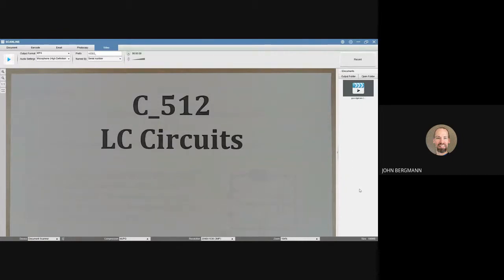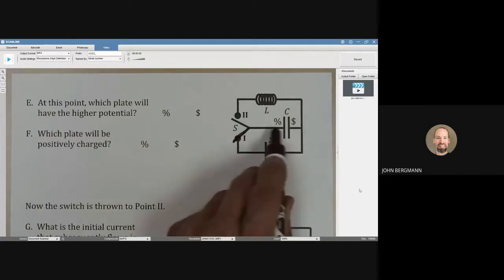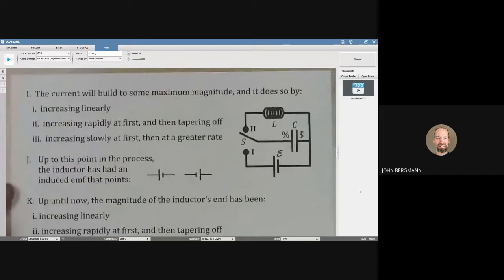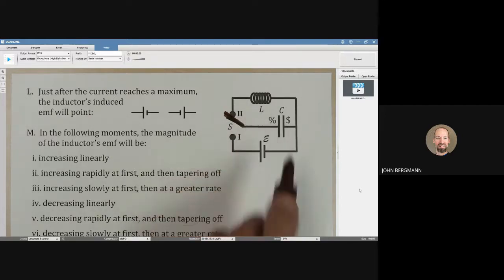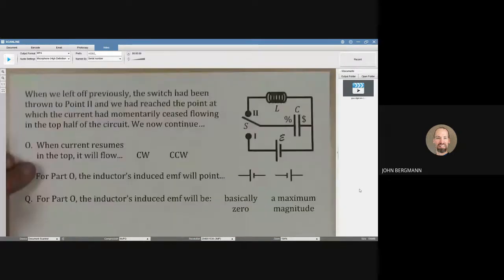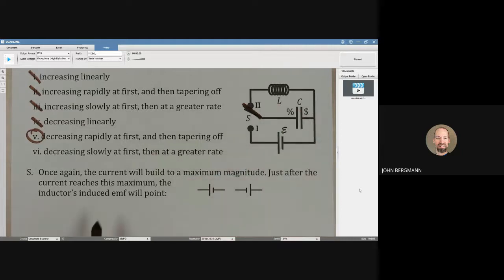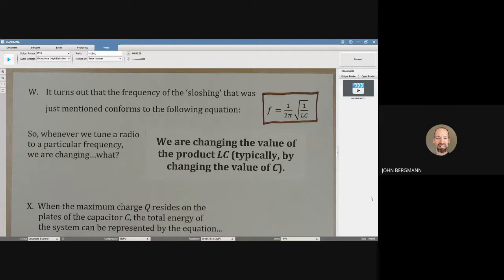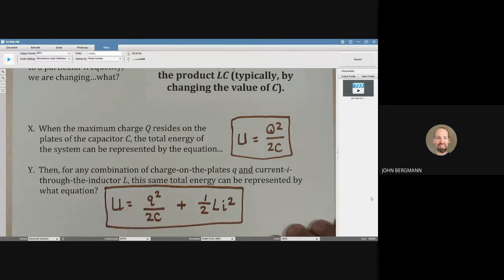C 512 LC circuits